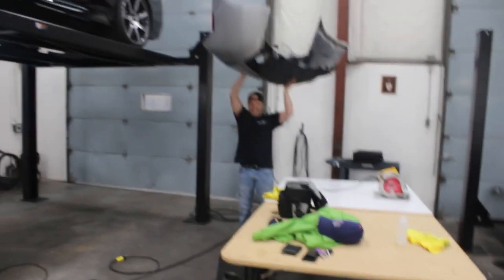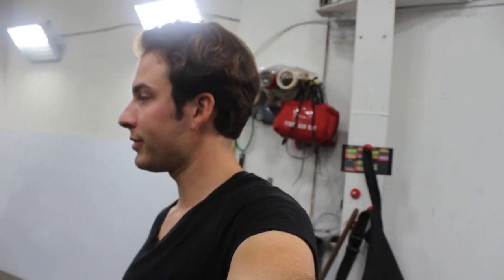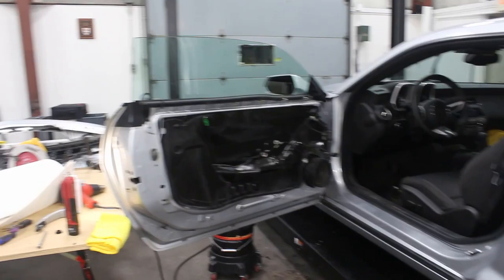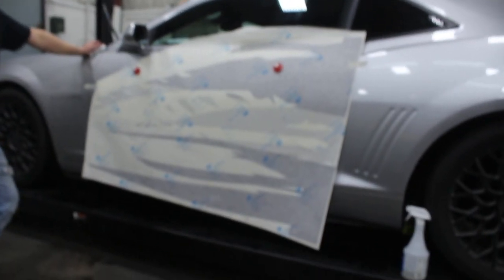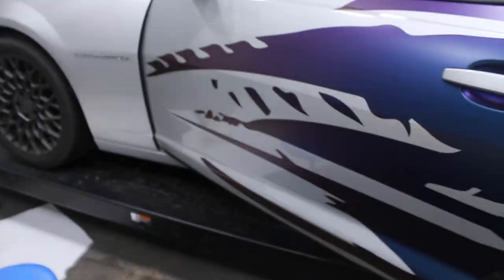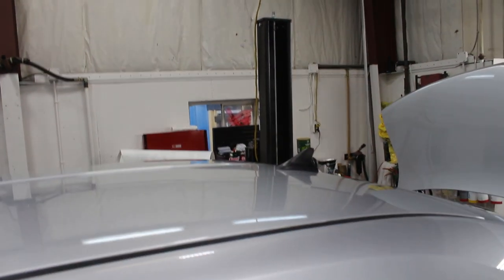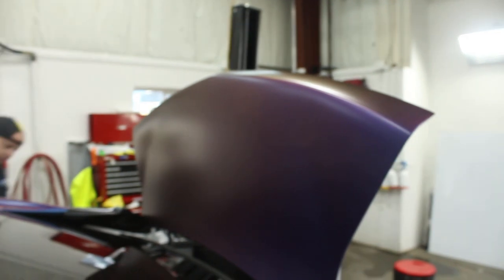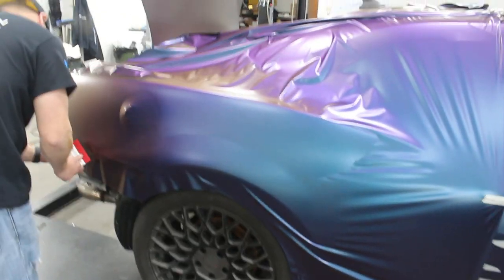UNVEILING NEW COLORSHIFTING WRAP!!!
Unveiling the brand new colorshifting wrap for my 2010 Camaro!